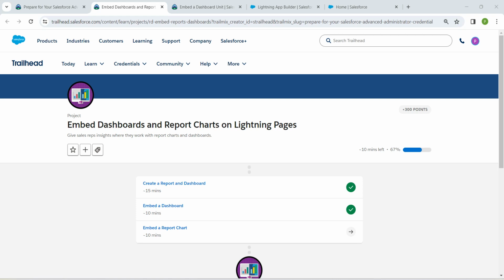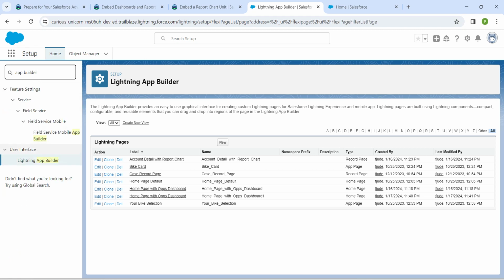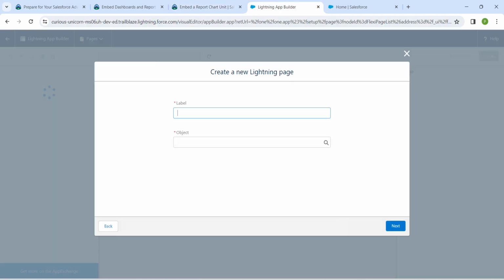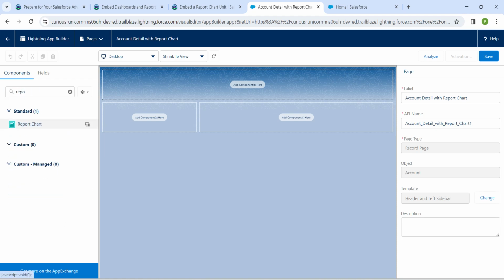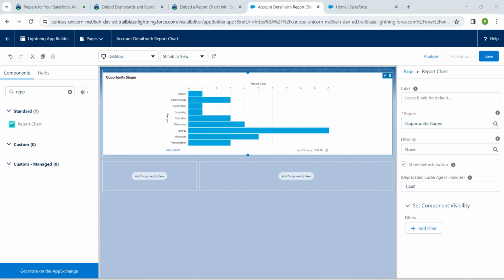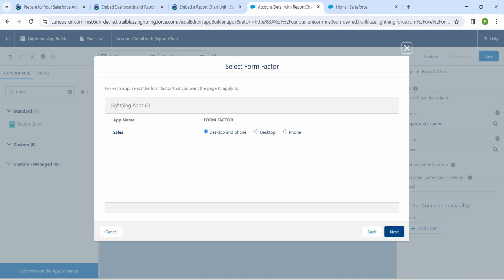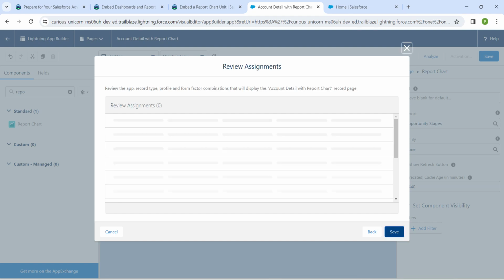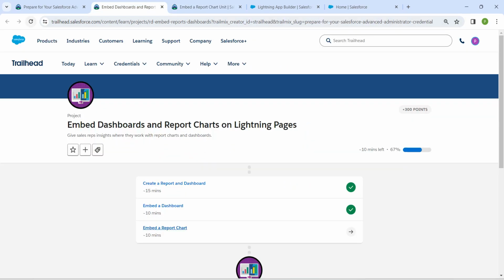Embed a Report Chart || Embed Dashboards and Report Charts on Lightning Pages || Challenge 3